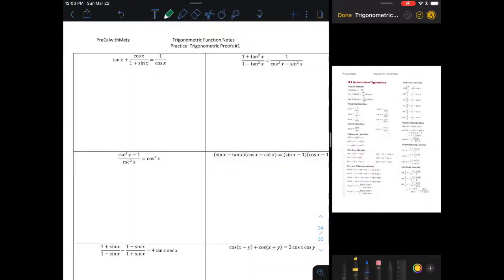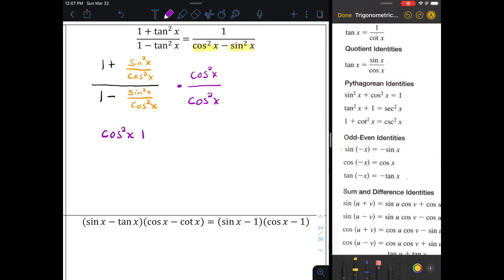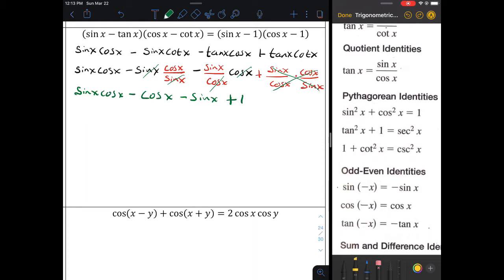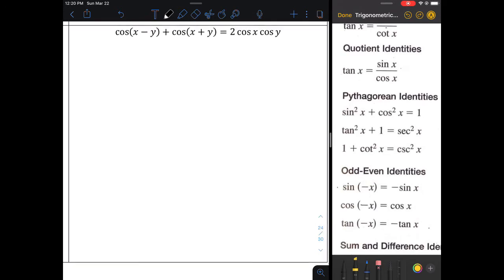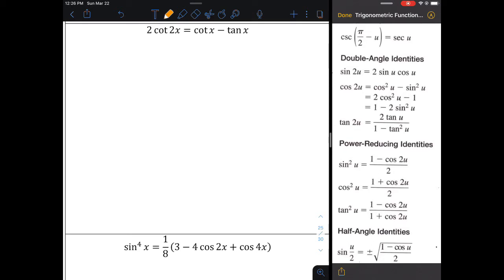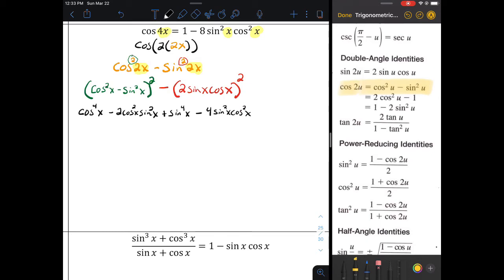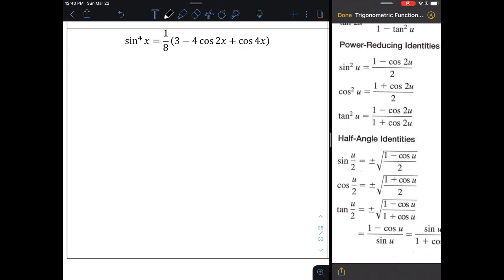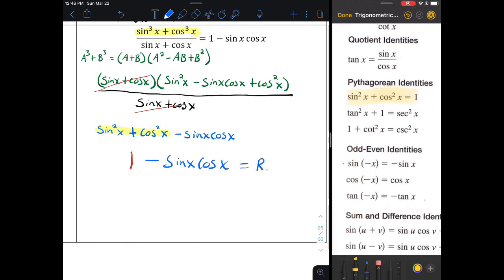PC U5-9 Trig Proofs Practice 1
Uses the following trig identities
Basic Identities
Pythagorean Identities
Angle sum and difference
Multiple Angle
Power Reducing